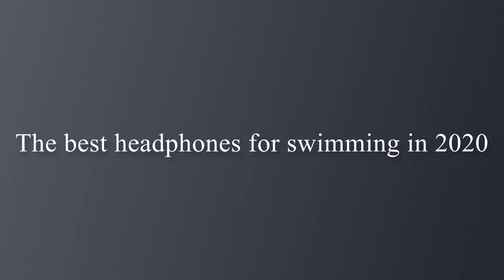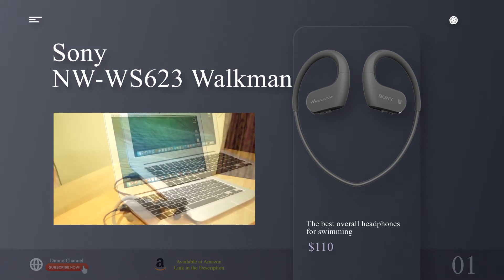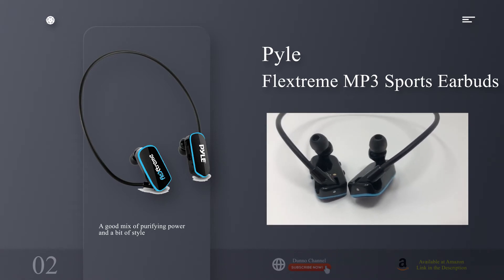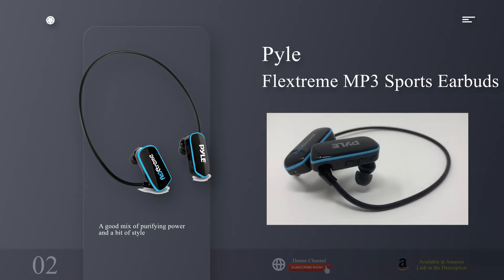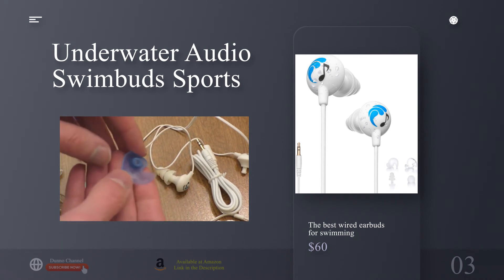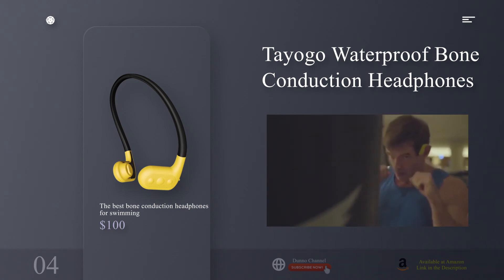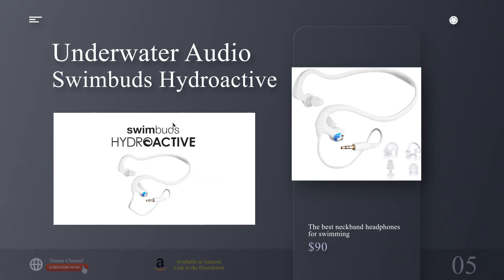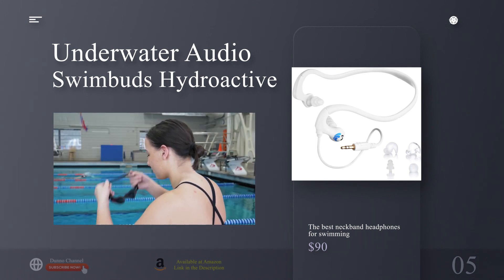Best headphones for swimming in 2020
The best overall headphones for swimming: Sony NW-WS623 Walkman
The best budget wearable MP3 player for swimming: Pyle Flextreme MP3 Sports Earbuds
The best wired earbuds for swimming: Underwater Audio Swimbuds Sports
The best bone conduction headphones for swimming: Tayogo Waterproof Bone Conduction Headphones
The best neckband headphones for swimming: Underwater Audio Swimbuds Hydroactive

Should I get standalone headphones or an MP3 player/headphone combo?

Depending on what’s more important to you (sound, fit, ease of use), a pair of standalone earbuds will broaden the choices available to you, allowing you to cater to your specific preferences. But you’ll also need to get a separate waterproof MP3 player, which means more money, though, it also means you get to keep your headphones if your player breaks. Thankfully, there are several great hybrid units on the market. You can store music on them and you don’t have to connect them to a separate device, making them a great grab-and-go option. You also won’t need to fuss with strapping them to your goggles, since most just wrap around your neck and you’re good to go.

What’s the difference between wired and wireless headphones for swimming?

Typically, most swimming headphones exist as a standalone unit or are wired (to a waterproof MP3 player). Because they’re wired, they’ll deliver the best sound possible. When we think of wireless, however, that usually means Bluetooth, but in the context of swimming headphones, Bluetooth doesn’t have a big stake yet because headphones with reliable Bluetooth signals underwater are currently hard to come by.

What are the benefits of around-the-neck headphones?

Around-the-neck headphones tend to stay on better, with additional support coming from the back of the head or neck. They also help prevent loss if your buds happen to slip off while swimming in open water.

Why is a water-tight seal so important?

A good seal can mean all the difference. One, it helps protect your ears like earplugs do, keeping them safe from water getting in, which can cause infection. Second, the better the fit and seal the better it will block outside noise, allowing for improved sound.

What is the difference between “water-resistant” and “waterproof”?

Water-resistant doesn’t mean waterproof. Water-resistant devices usually garner a rating of IPX3 to IPX4, meaning that they’ll probably be OK if you splash water on them or if they accidentally fall in the toilet. For swimming, you’re going to want a pair of buds with at least an IPX8 rating, especially if you’re swimming laps. While each manufacturer defines the depth and duration their products can go under this rating, IPX8 typically means the ability to be submerged in more than one meter of water for prolonged periods. Although they vary, most swimming headphones hover somewhere around the 2- to 4-meter range.